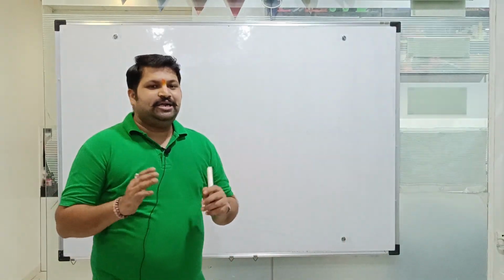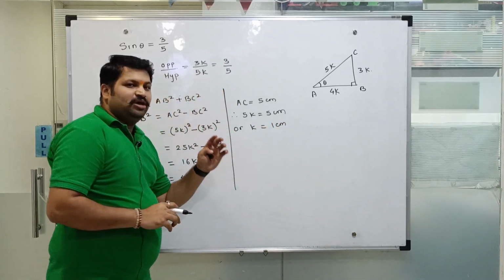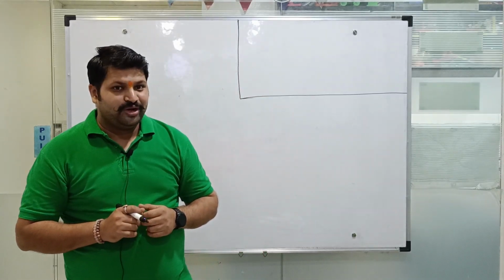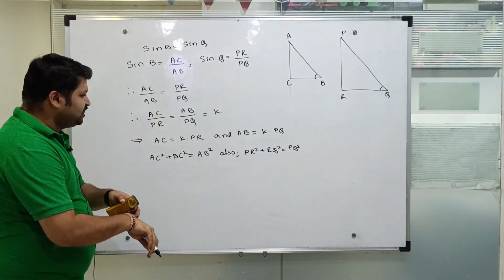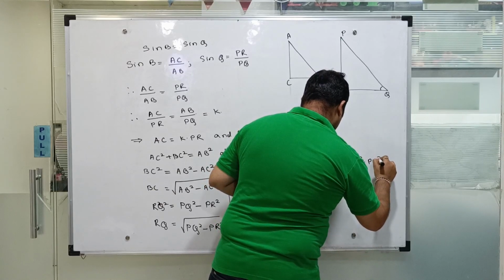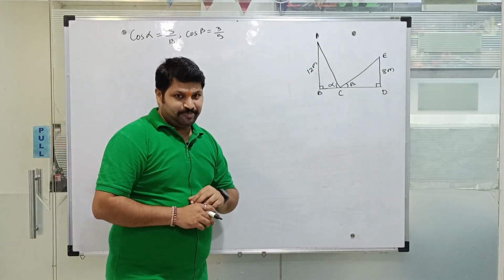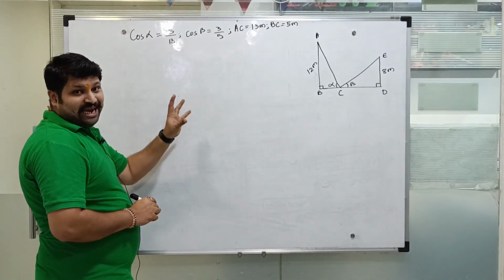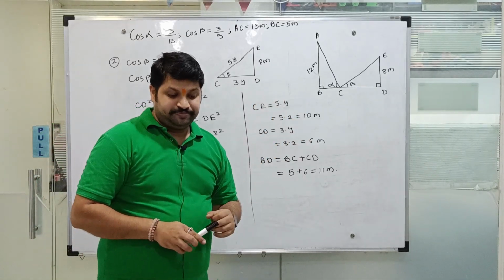Class 10th | ICSE | CBSE | Calculating Lengths using Trigonometric Ratios | Part II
Calculating Lengths using Trigonometric Ratios | Basics of Trigonometry | Part II

🔍 Dive into the practical applications of trigonometric ratios with our in-depth tutorial on Calculating Lengths of sides of triangles. 📏 Whether you're a math student preparing for exams or someone eager to apply trigonometry in real-world scenarios, this video is your ultimate guide.

In this comprehensive lesson, we explore how trigonometric ratios—sine, cosine, and tangent—can determine the lengths of sides in a triangle. From understanding the relationships between angles and sides to employing trigonometric functions in problem-solving, we've got you covered in every step.

Whether you're tackling homework assignments or seeking to apply trigonometry in fields like engineering, physics, or architecture, this video equips you with the essential skills to succeed. Join us on this journey to demystify math and unlock the power of trigonometric ratios!

Timestamps:
00:00 Introduction
00:42 Revision of Basics of Trigonometry
01:23 Use of trigonometry to find lengths of the sides of a Triangle
02:15 Example 1: Finding lengths of the sides of a Triangle
06:52 Example 2: Proving Angle B = Angle Q if Sin B = Sin Q
16:44 Example 3: 9th ICSE Chapter 22 Example 5